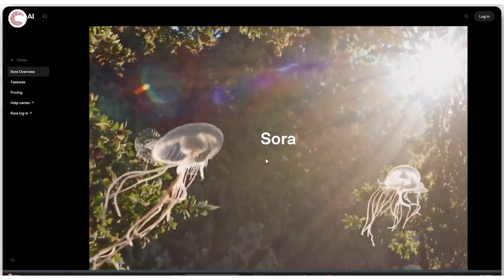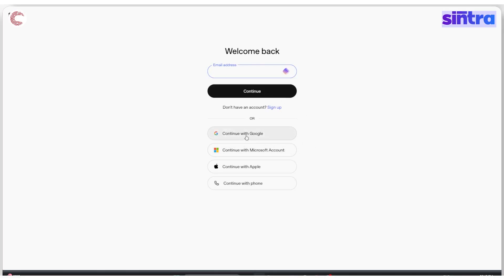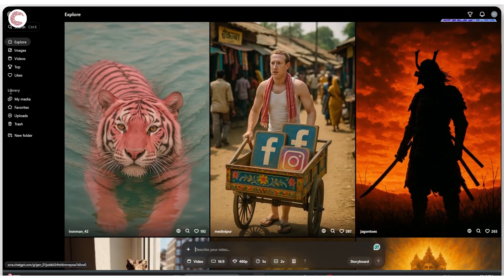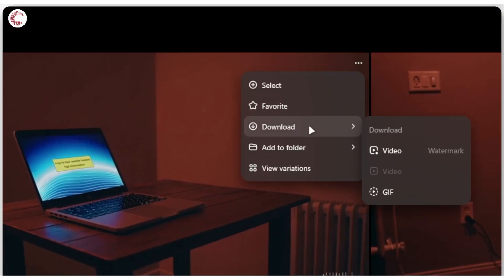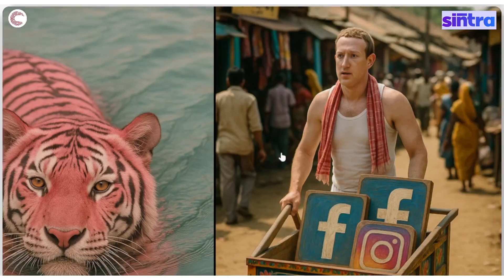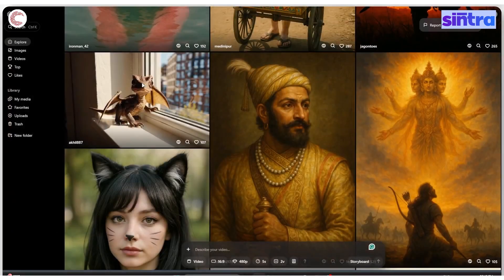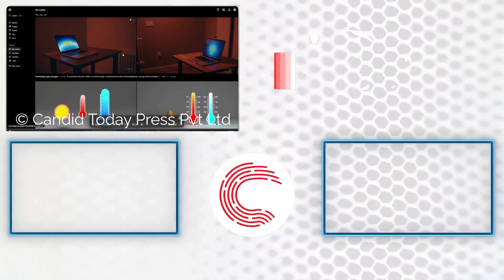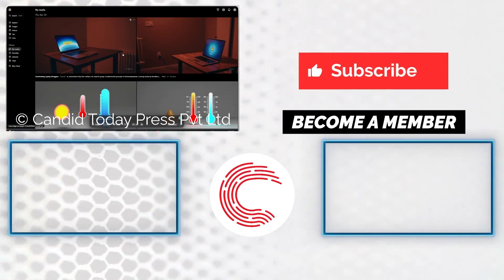How to download videos from Sora?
Here is how to download videos from Sora. Want additional help or just want to buy us a Coffee and show support?

0:00 - Intro
0:25 - From My Media page
0:49 - From Explore page
1:11 - Outro